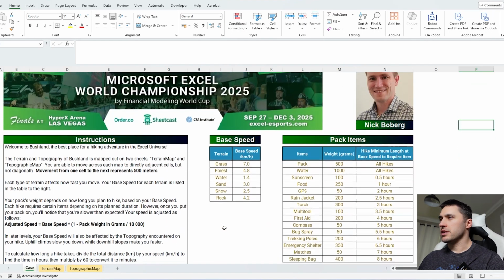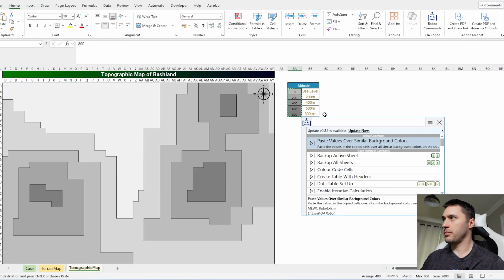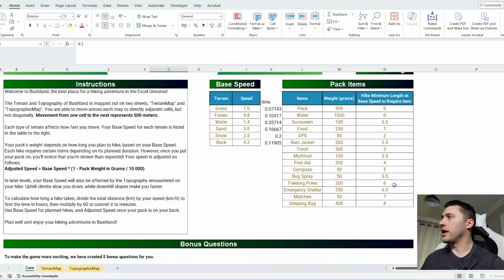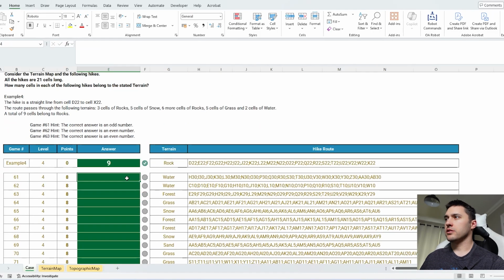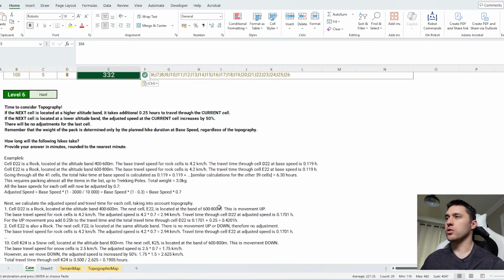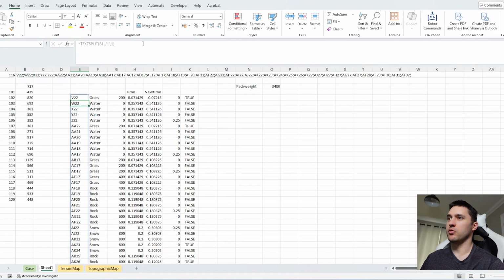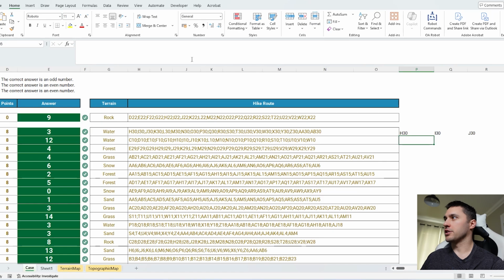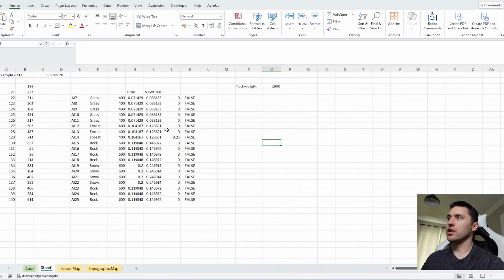Excel World Championship Semi Final 1 Solution - Bushland Adventures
How to solve the 2025 Excel World Championship Semi FInal 1 - Bushland Adventures

Timestamps:
00:00 | Intro & Setup
03:22 | B2 & B3
04:05 | L1
04:42 | L2
05:13 | L3
06:02 | L4
06:29 | L5
07:57 | L6
10:02 | L7
11:02 | B3-B5
13:11 | Outro